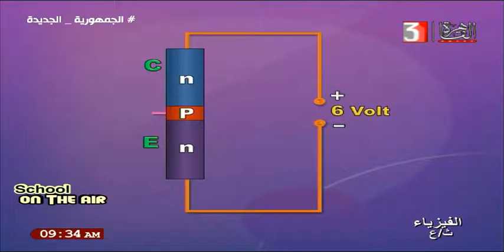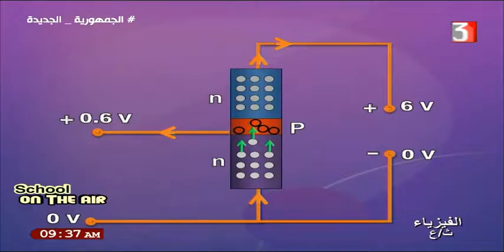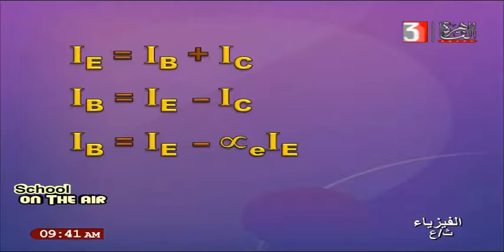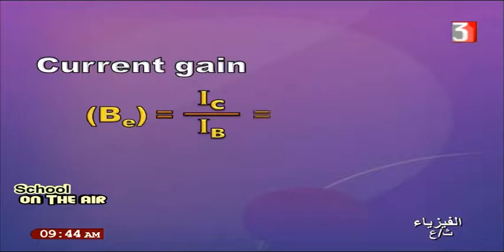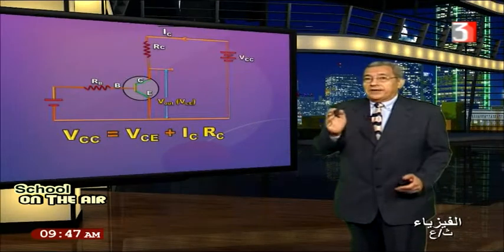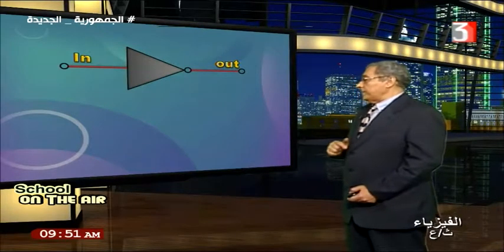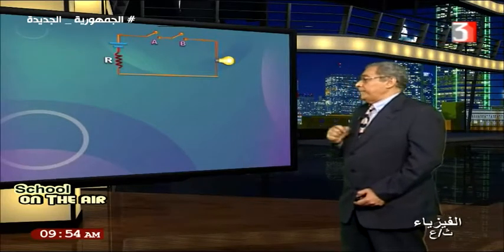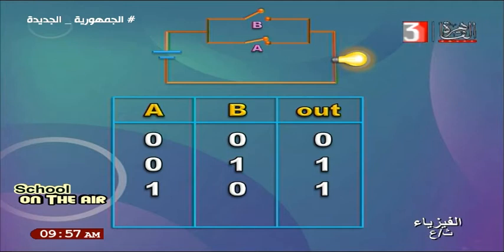فيزياء لغات للصف الثالث الثانوي 2021 (حلقة) 'Action of the transistor' أ- 24-06-2021